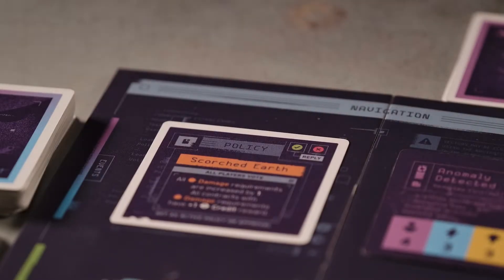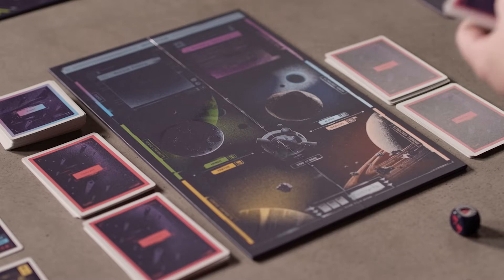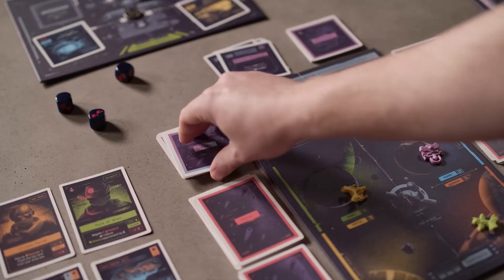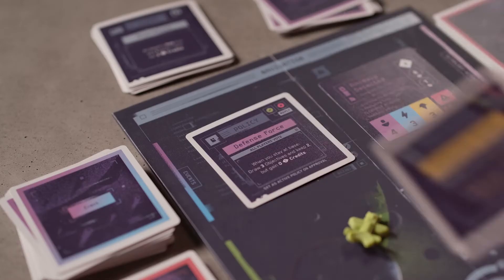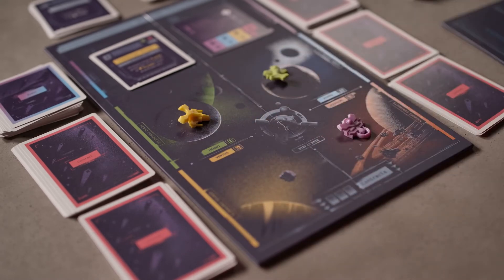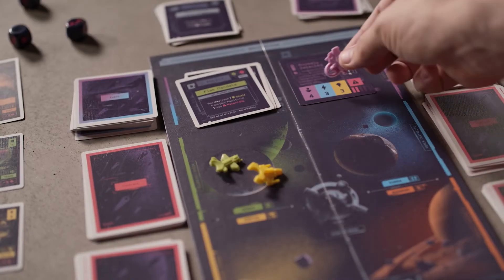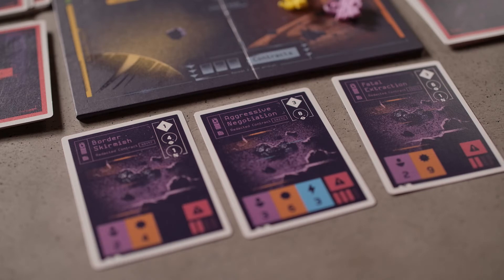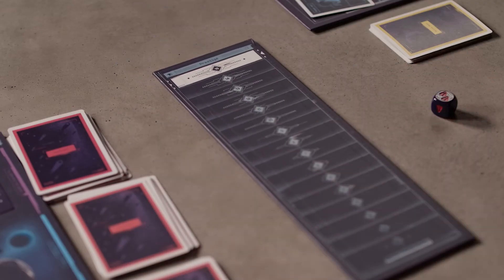Moonrakers: Nomad | How to Play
Learn how to play Moonrakers: Nomad in this easy to follow tutorial by one of the game's designers!

MB015UIDXZB4SZI